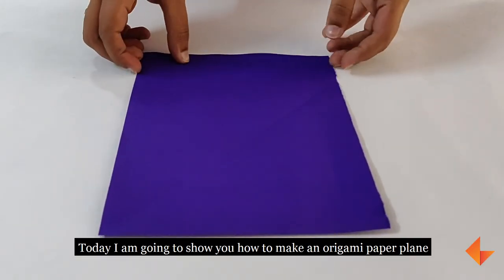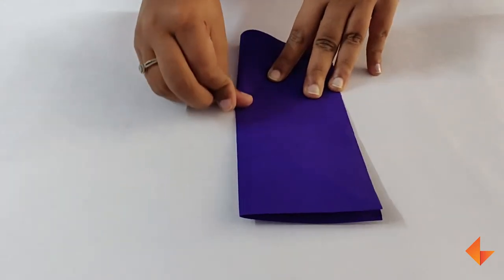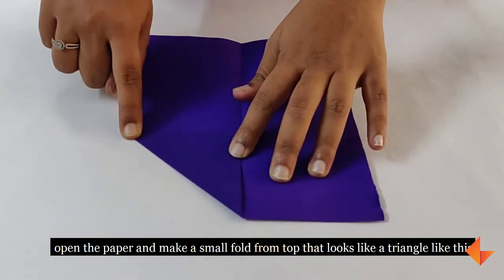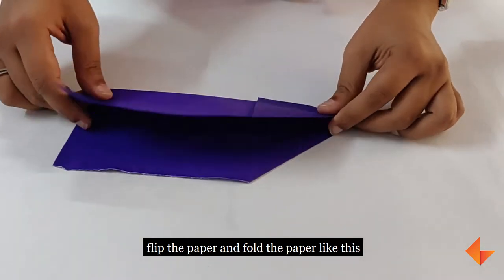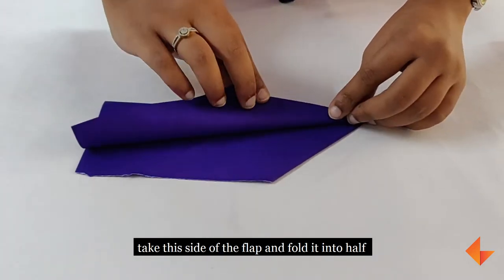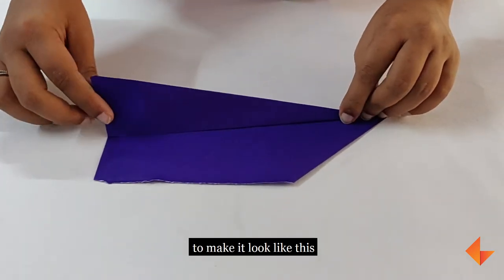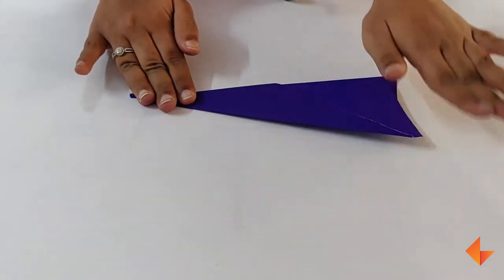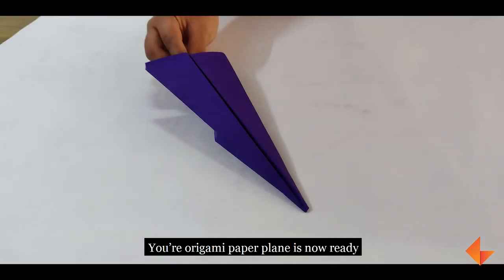Origami Plane_KEF_EV_028